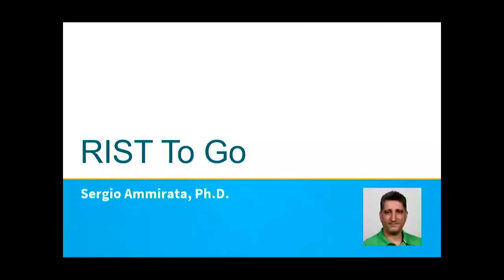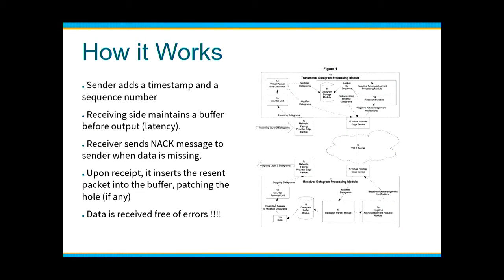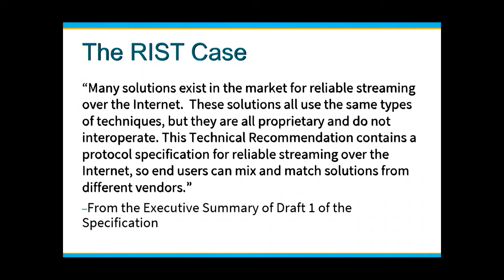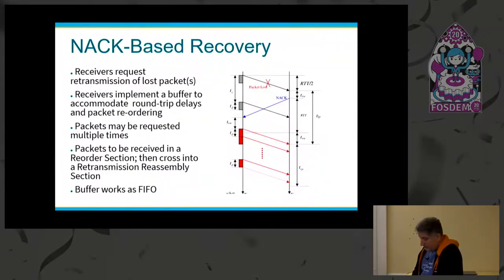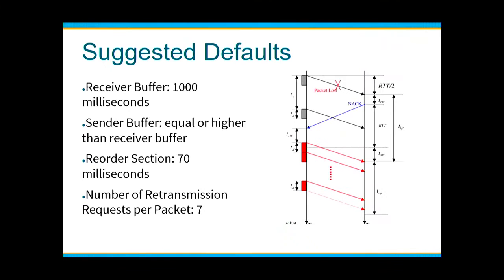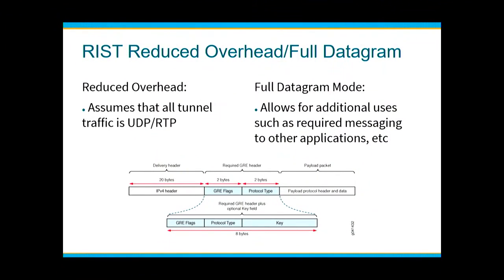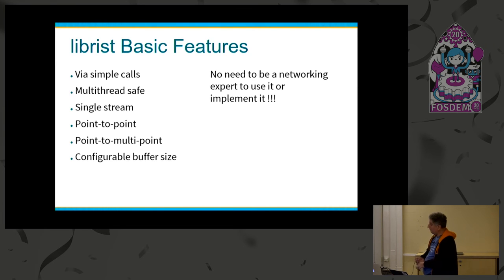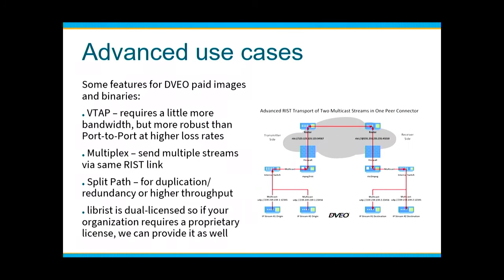Librist: Error Correcting Protocols